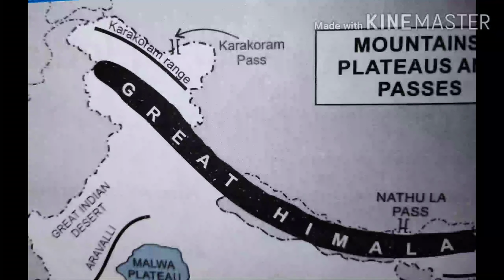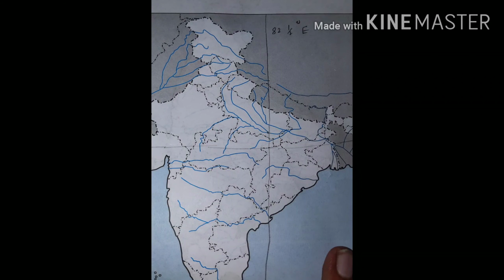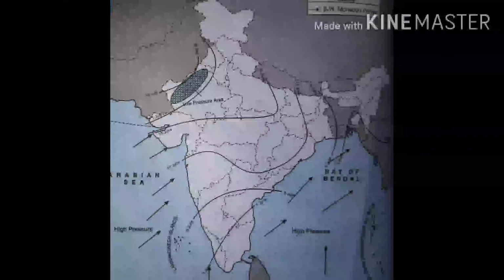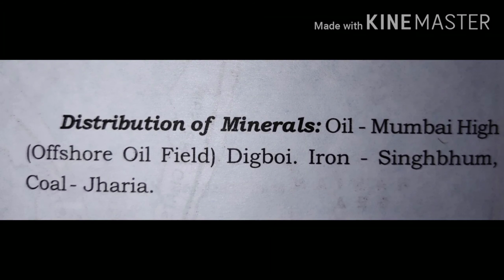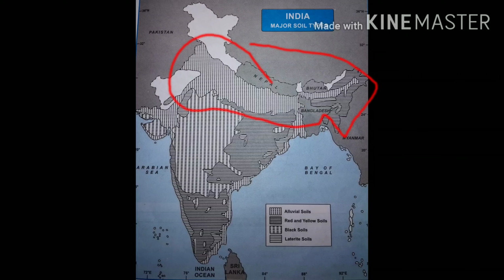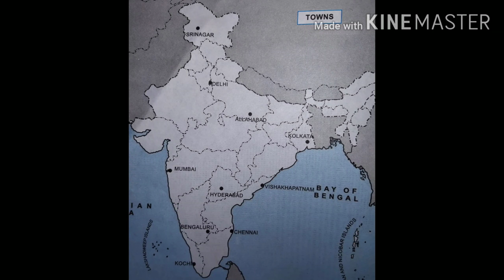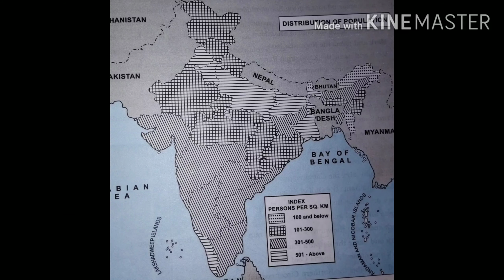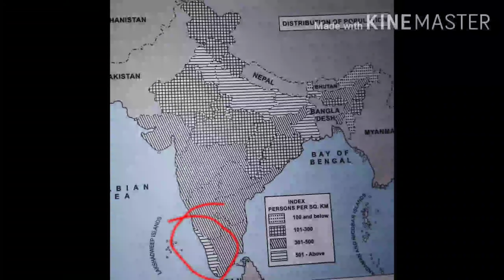10th ICSE geography Map of India part 3